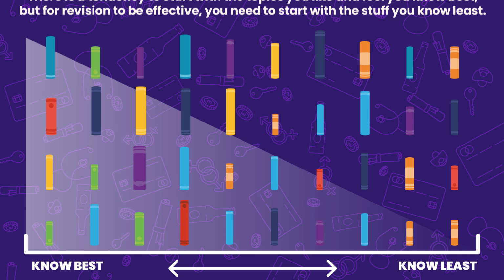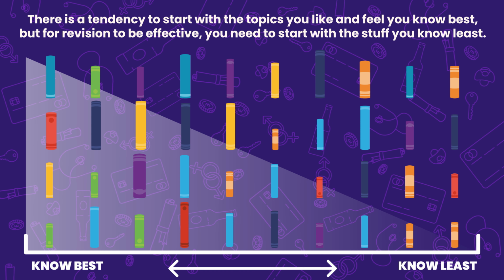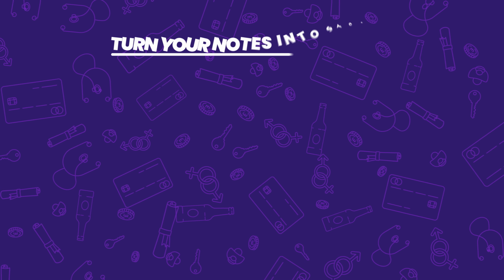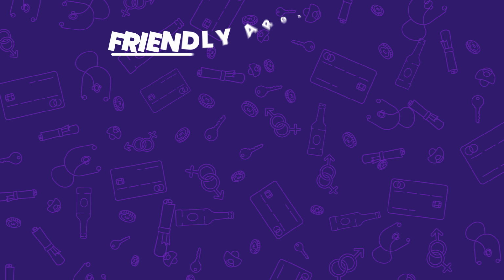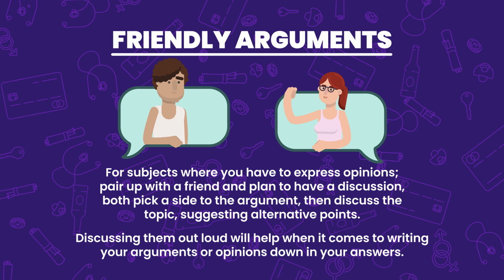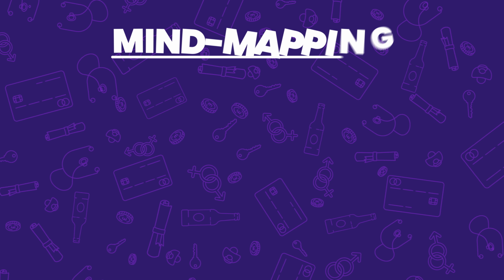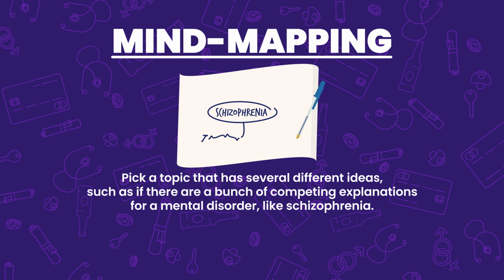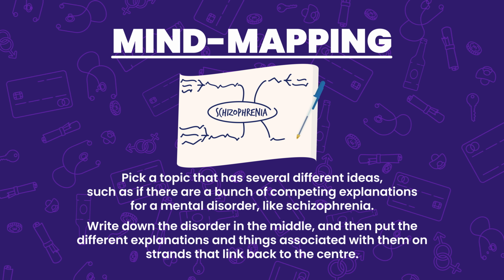Revision Skills Assembly | Your Journey of Life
We created this video assembly to help students prepare for their exams by covering how to assess where to start revising and includes several different revision techniques. It also aims to reduce anxiety about exams by giving students actionable revision strategies to increase confidence.